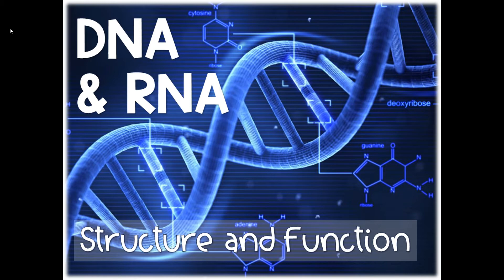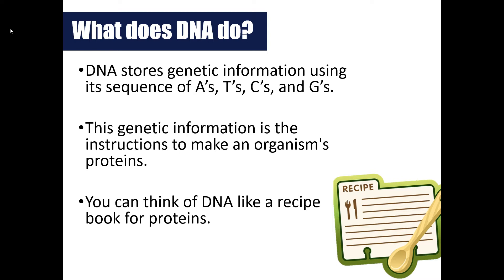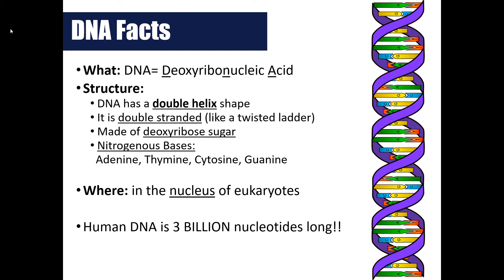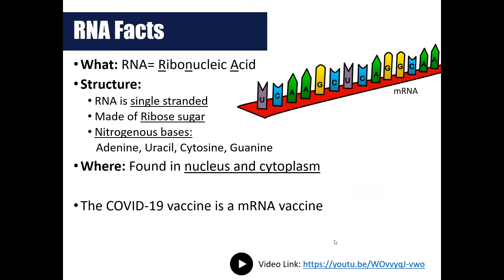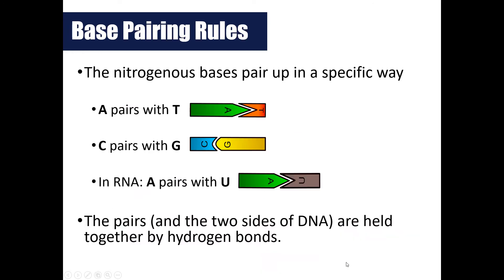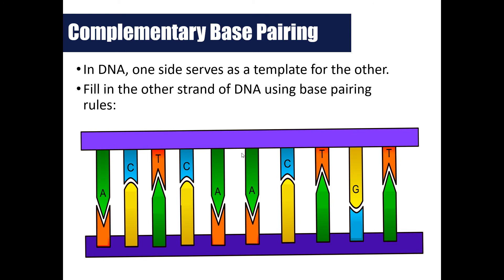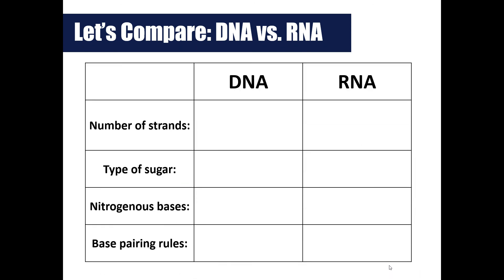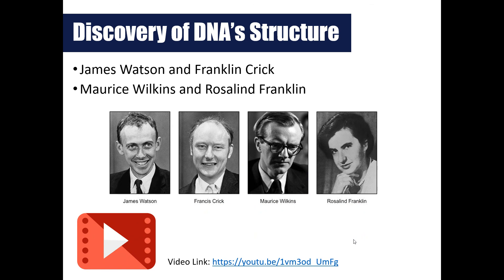Biology Lesson: DNA & RNA Structure and Function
Biology Lesson
Topic: DNA & RNA Structure and Function
Unit: Genetics